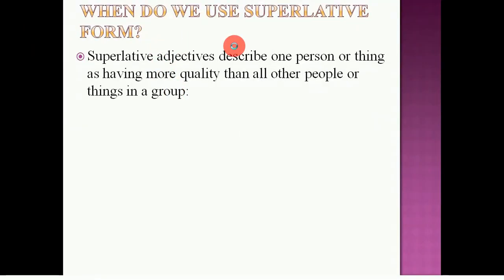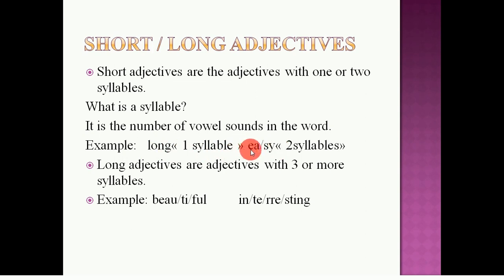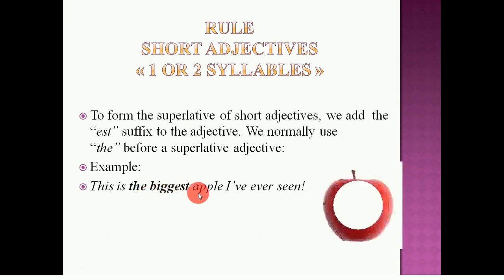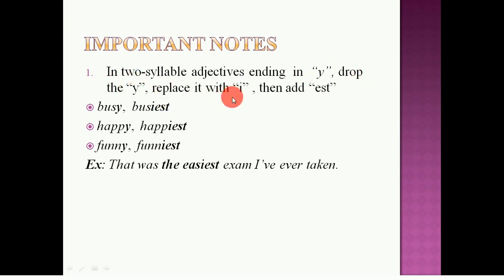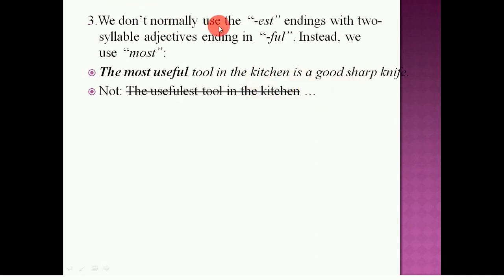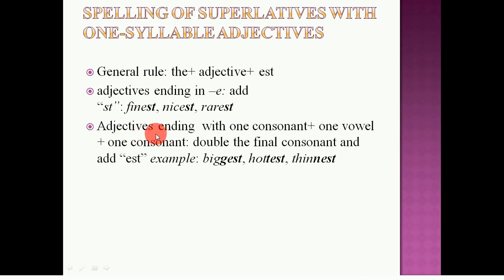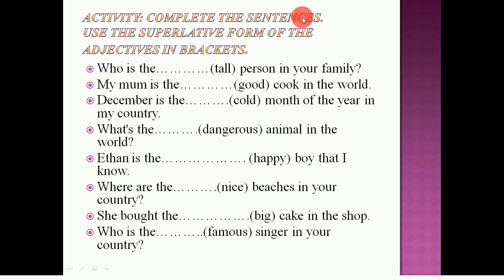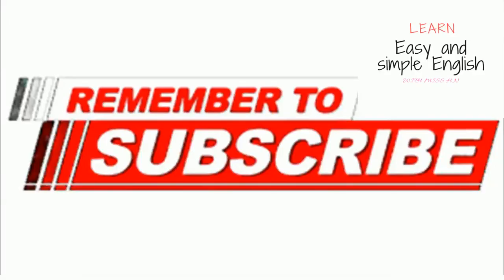superlative form of long ,short and irregular adjectives adjectives#4 MS